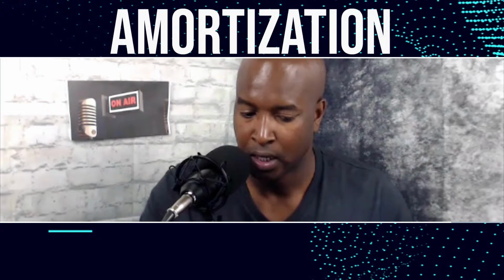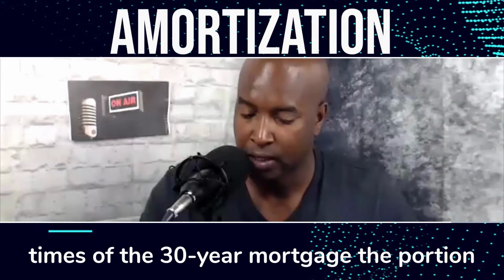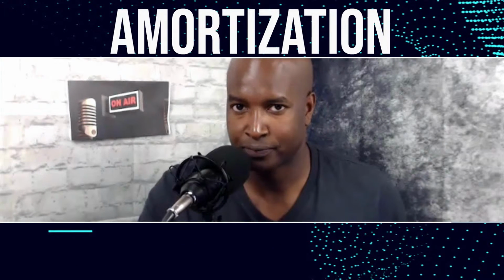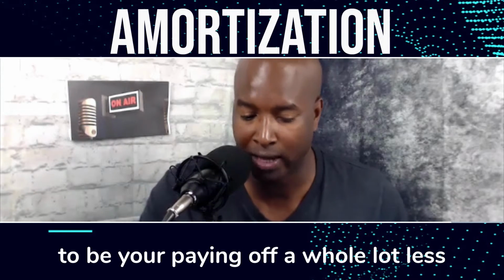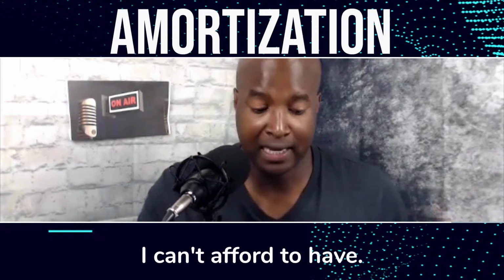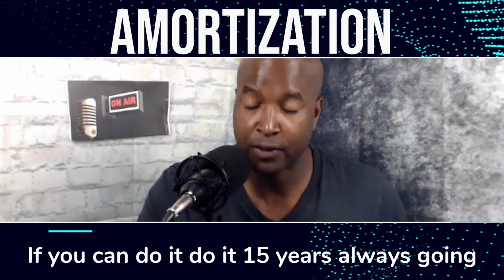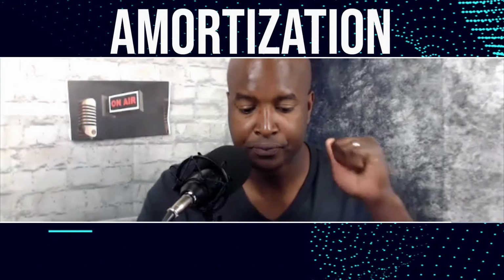Amortization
For today’s episode, we are going to talk about amortization period and which one is right for you. James is going to share how the actual mortgage payment is structured to help you understand key points to look into as you are deciding.

Join us and give this episode a listen to know more about it!

QUOTES

“Every extra dollar that you are paying towards your mortgage will reduce the amount you’re paying interest and the remainder of the loan.”

“Most loans don’t have prepayment penalties.”

MENTIONS

SHOW NOTES

[0:01:45.0] Obvious difference between a 30-year and a 15-year financing
[0:01:35.0] Amortization table - how the actual payments are broken down
[0:03:39.0] 30-year and 15-year compared
[0:05:36.0] There are ways to cut down the interest dramatically